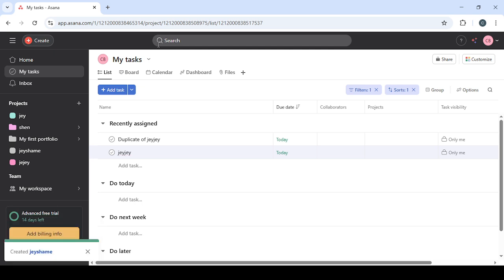How To Copy Paste A Task Template In Asana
Want to save time by reusing task templates in Asana? This simple guide shows you how to copy and paste a task template efficiently, helping you streamline your workflow and maintain consistency across projects. Learn how to duplicate tasks, customize templates, and manage your task list without starting from scratch each time. Perfect for teams and individuals who want to improve productivity and keep project management organized in Asana.